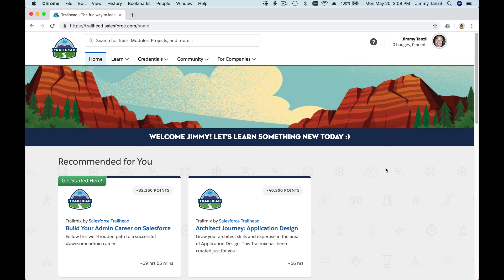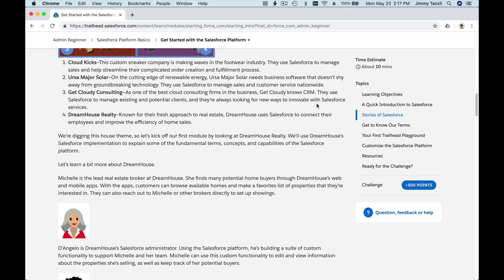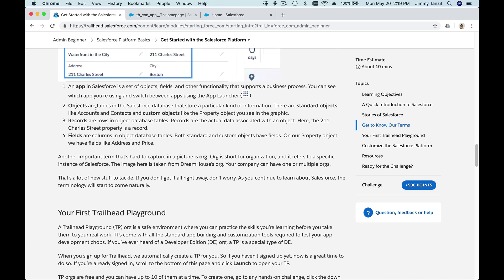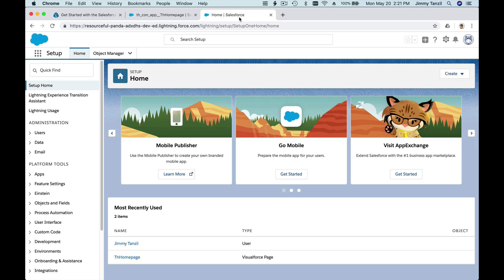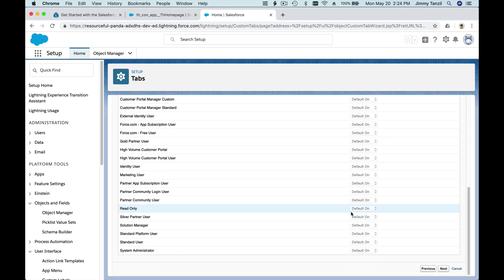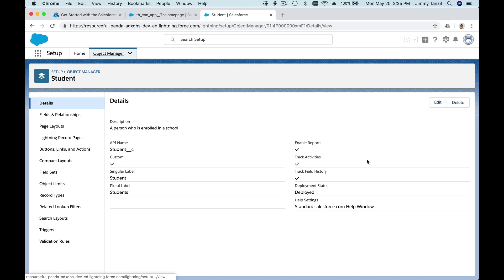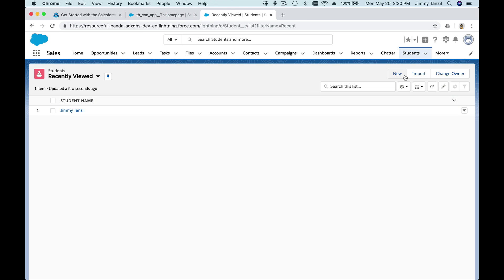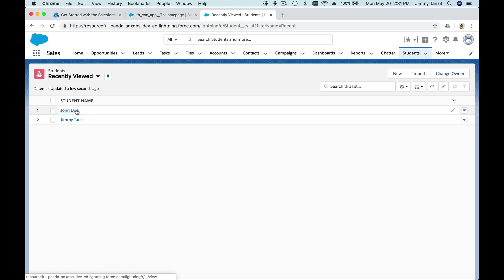Salesforce Trailhead - Get Started with the Salesforce Platform - Admin Beginner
Mastering Salesforce from ZERO to HERO!

Admin Beginner Trailhead.

Learning Objectives
After completing this unit, you’ll be able to:
Define the Salesforce platform.
Describe the DreamHouse scenario.
Create a Trailhead Playground.
Explain the difference between declarative and programmatic development.

Empower yourself with skills and wisdom to help achieve more in what you believe every day. It's simply salesforce.